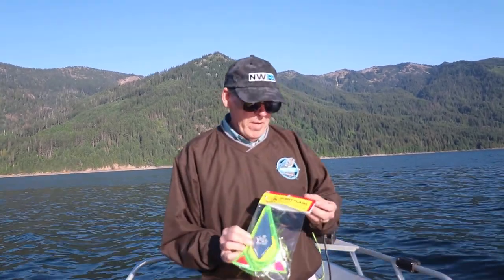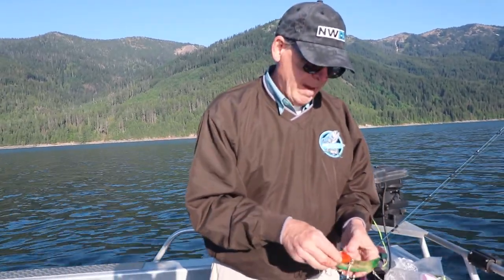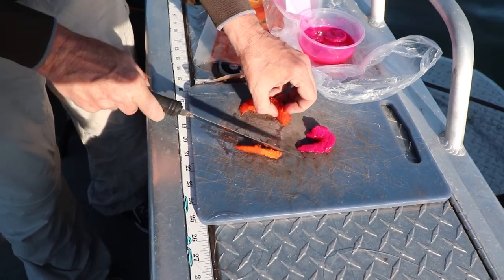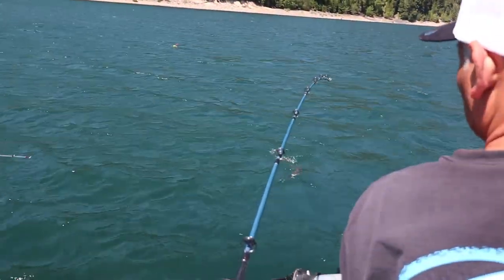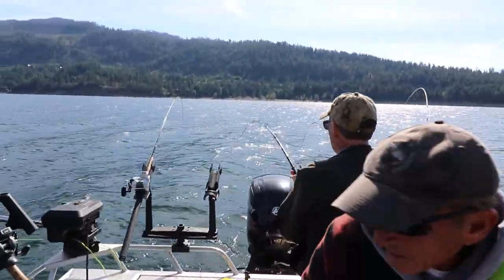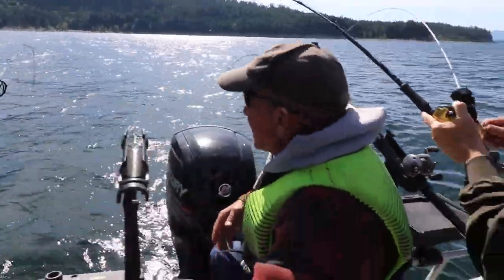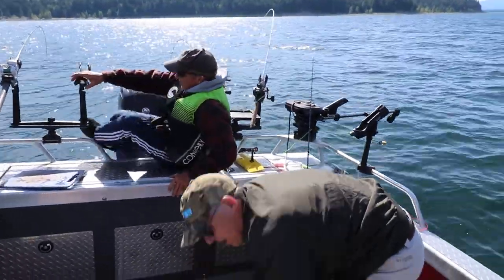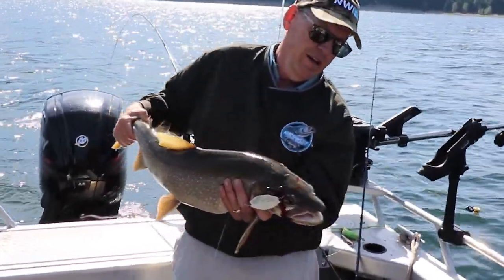Cle Elum Laker Gear Techniques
Lakers like big baits! In this tutorial, we review some gear set-ups and get on a few nice ones!